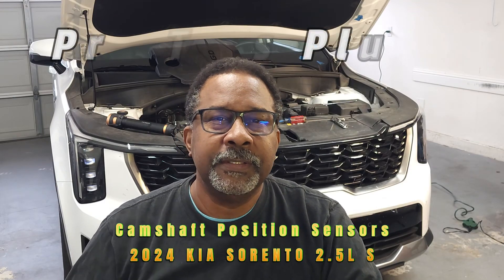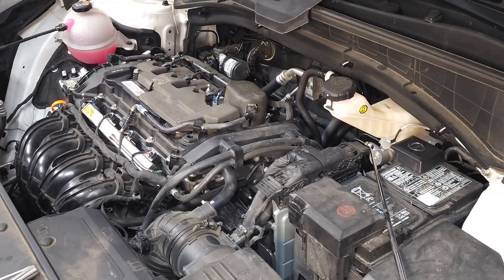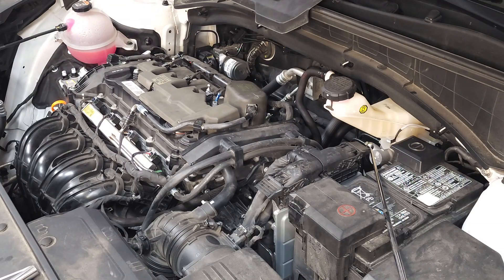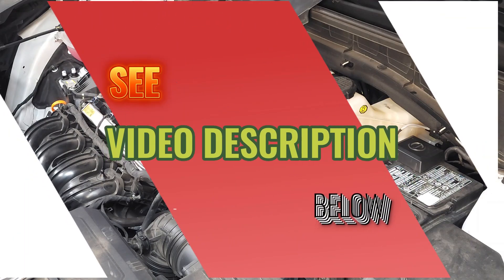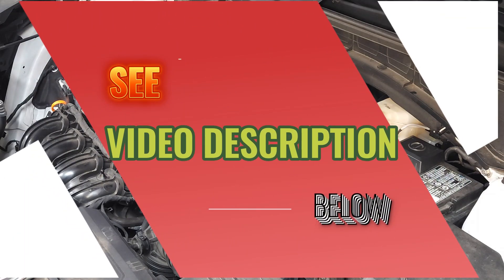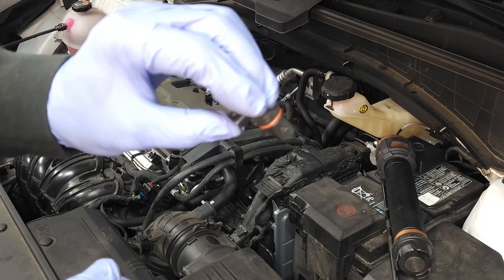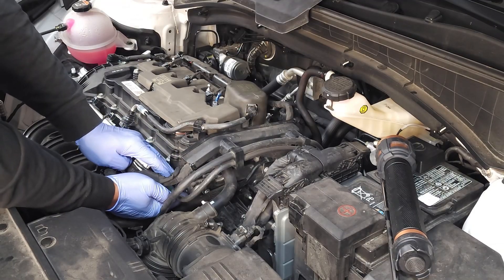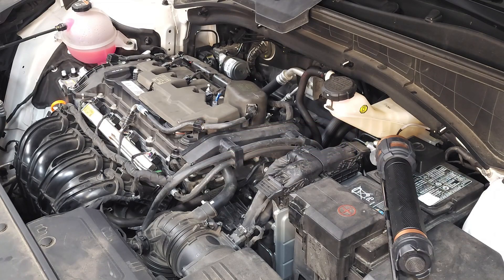2021-2025 KIA SORENTO (MQ4) 2.5L (GDi) Replace Camshaft Position Sensors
A DIY auto mechanic describes must-have tips for replacing camshaft position sensors in a 2024 KIA SORENTO S.

The most common signs of faulty camshaft position sensors include no start, poor engine performance, misfire, limp mode, high fuel consumption,  C.E.L., and OBDII check engine codes P0340, P0342, and P0343.

Supply list:
1. Genuine OEM 39350-2S000 Camshaft Position (TDC) Sensor for Kia Sorento
2. Oil filter 26350-2S000 Kia Sorento 2.5L Engine
3. Engine oil

Tools:
1. Small flat-tip screwdriver
2. 10 mm socket and ratchet
3. Option - VD30 Enhanced OBD2 Scanner, Car Code Reader, Universal Check Engine Light Code Reader, Auto Diagnostic Tool for All OBDII Vehicles, Turn Off CEL, Read/Clear Codes, Live Data, Voltage Test

- 3Pcs Set Automotive Fender Covers Magnetic
-Foldable Sunshade Compatible with 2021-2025 Kia Sorento SUV, UV Reflective and Easy Storage, Custom-fit Car Windshield Sun Shade

P.P.E.
1. Gloves
2. Safety glasses
3. Long sleeve shirt